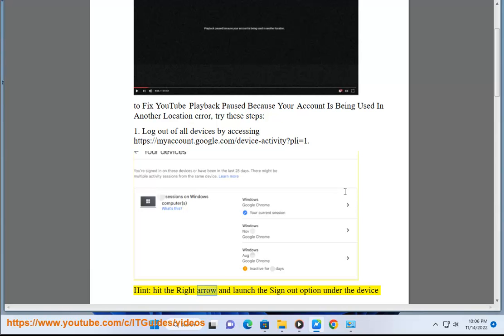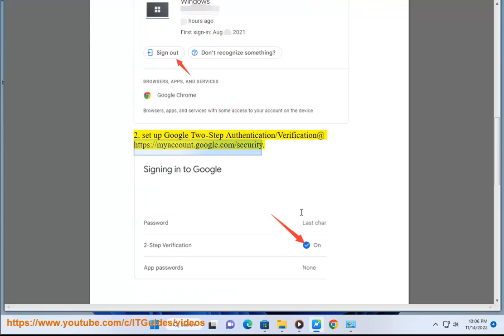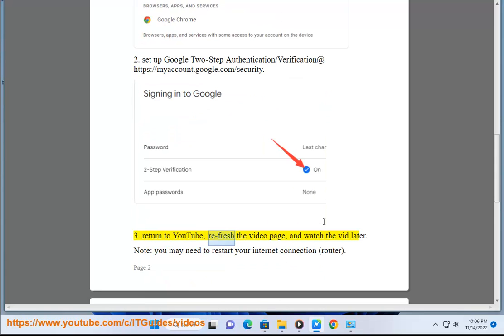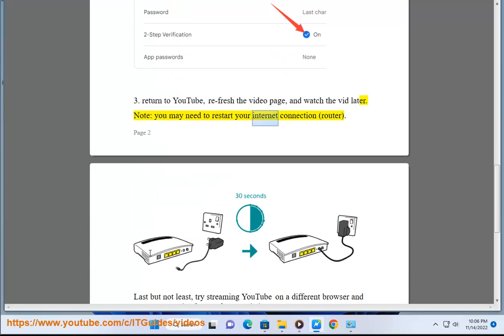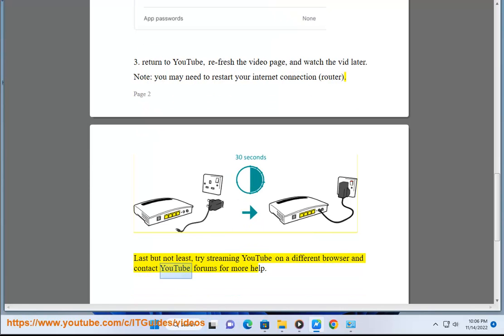Fix YouTube Playback Paused Because Your Account Is Being Used In Another Location (2025 updated)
Here's how to Fix YouTube Playback Paused Because Your Account Is Being Used In Another Location error.

That error message, **"YouTube Playback Paused Because Your Account Is Being Used In Another Location,"** is common and usually indicates that your YouTube (or YouTube Music) account is actively streaming content on **more than one device simultaneously** when your subscription level (like YouTube Premium) may limit this.

However, it often appears due to simple bugs or ghosts in your system.

Here are the most effective fixes, starting with the immediate solutions and moving to security and account checks.

## 🛠️ Immediate Fixes (Most Common Causes)

These steps resolve the issue if you are the only one using the account:

### 1. Check & Close YouTube on Other Devices

The error usually means another instance of YouTube is running a video or music.

* **Smart TV / Streaming Sticks:** This is the #1 culprit. Ensure all Smart TVs, Rokus, Fire Sticks, or gaming consoles that are logged into your YouTube account are completely **off** or the YouTube app is **fully closed**.
* **Mobile / Tablet:** Check all your phones and tablets to make sure the YouTube or YouTube Music app isn't playing in the background, even if the screen is locked.
* **Other Browser Tabs:** If you're using a computer, close **all other browser tabs** that have YouTube open, even if they are paused.

### 2. Clear Your Browser Cache / Use a Different Browser

A corrupted cookie or browser state can sometimes cause the system to think you have two sessions running on the same device.

* **Clear Cache & Cookies:** Clear the cache and cookies for your browser (or specifically for YouTube/Google).
* **Switch Browsers:** Many users report that switching to a completely different browser (e.g., if you are using Chrome, try Firefox or Edge) immediately fixes this problem, suggesting it can be a persistent bug tied to a specific browser installation.

### 3. Restart Streaming Devices (Casting)

If you use Google Home or a smart speaker for **YouTube Music**, the casting connection can sometimes confuse the server.

* **Reboot:** Completely power off (unplug) your Google Home/Nest speaker or any Chromecast device, wait 30 seconds, and plug it back in.

## 🔒 Security & Account-Wide Fixes

If the issue persists, you should check your account security and actively sign out all other devices.

### 1. Review and Sign Out All Devices Remotely

This is the most definitive way to ensure no other device (known or unknown) is using your account.

1.  Go to your Google Account **Security** settings: `
2.  Scroll down to the **"Your devices"** panel and click **"Manage all devices."**
3.  Review the list of devices (phones, tablets, PCs, smart TVs).
4.  For any device you are *not* currently using, click on it and select **"Sign out."**
5.  **Crucially, sign out of any device you don't recognize.**

### 2. Change Your Google Account Password

If you found an unfamiliar device in the list, or if the error started suddenly, your account security might be compromised.

* **Change Password:** Immediately change your Google Account password to a new, strong, unique password.
* **Enable 2-Step Verification (2FA):** If you haven't already, enable 2-Step Verification for maximum security.

After completing these steps, log back into the device you wish to use, and the error should be resolved.

Would you like me to provide a quick link to the **"Manage all devices"** page for your Google Account?